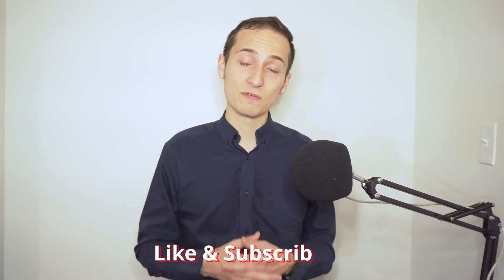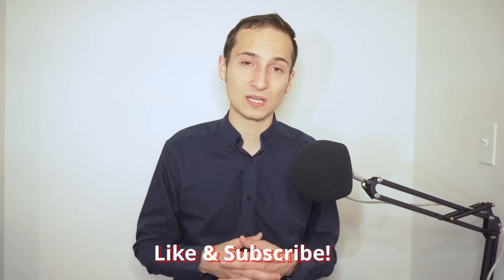The TRUTH about CHOOSING GRAD SCHOOL - PhD Tips with Dr. Pavel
The choice of grad school is a very personal one, and you want to make a right decision. But what factors you should consider? In this video, I share my tips and experience of choosing grad school.